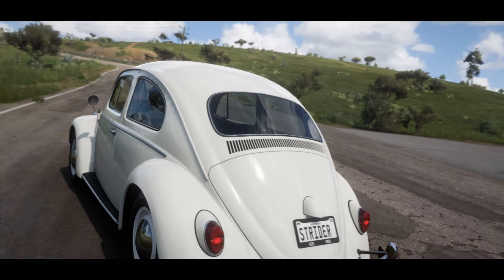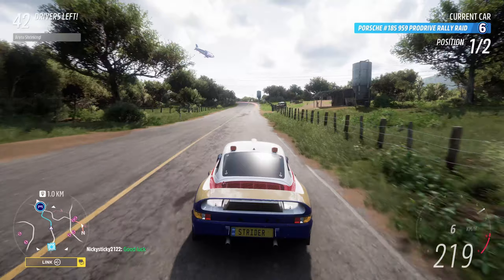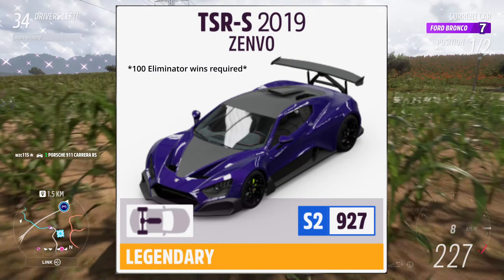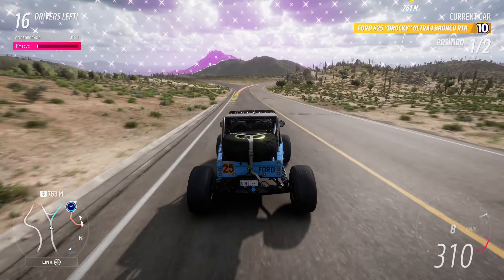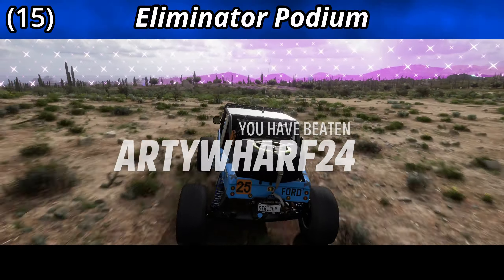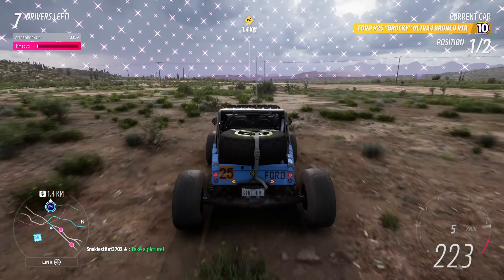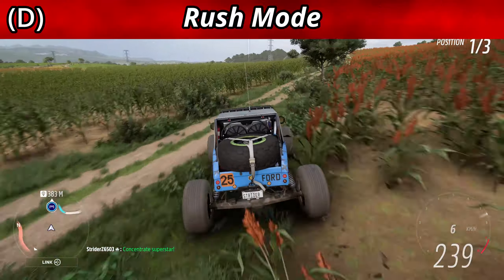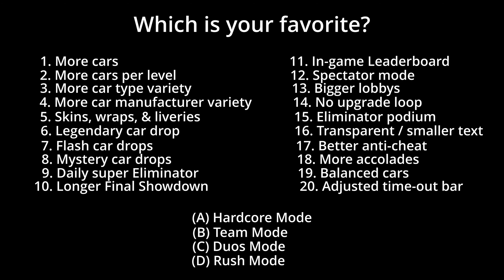How To IMPROVE The ELIMINATOR: 20 Methods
The Forza Eliminator needs improvement; here are 20 great ways to do it in FH5 or Forza Horizon 6.

- Turn on the Bell notification so you'll know the moment the next video drops!  🔔

Timestamps
00:00 - Intro
01:00 - New Cars
01:39 - More Cars per Level
02:02 - More Car Type Variety
02:37 - More Car Manufacturer Variety
03:01 - Skins, Wraps, & Liveries
03:39 - Legendary Car Drop
04:29 - Flash Car Drops
04:53 - Mystery Car Drops
05:04 - Daily Super Eliminator
05:20 - Longer Final Showdown
05:53 - In-Game Leaderboard
06:19 - Spectator Mode
06:35 - Bigger Lobbys
06:47 - No Upgrade Loop
07:00 - Eliminator Podium
07:12 - Transparent / Smaller Text
07:33 - Better Anti-Cheat
07:53 - More Accolades
08:17 - Balanced Cars
08:40 - Adjust Time-Out Bar
09:11 - Hardcore Mode
10:29 - Team Mode
10:45 - Duos Mode
11:49 - Rush Mode
12:14 - Outro

I play the game on PC using a controller.

PC specifications:
CPU - AMD 5900X
GPU - ASUS 3080 TUF Gaming
MOBO - ASUS X-570
RAM - 32GB